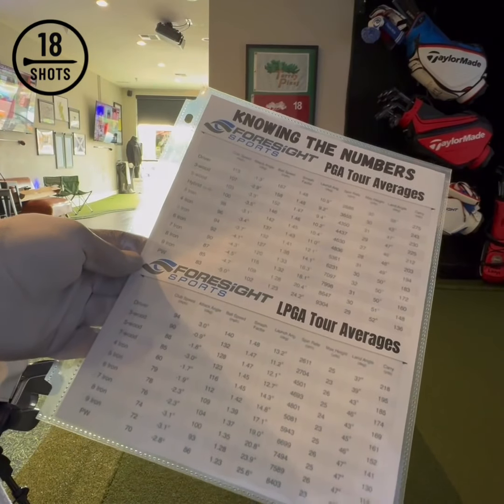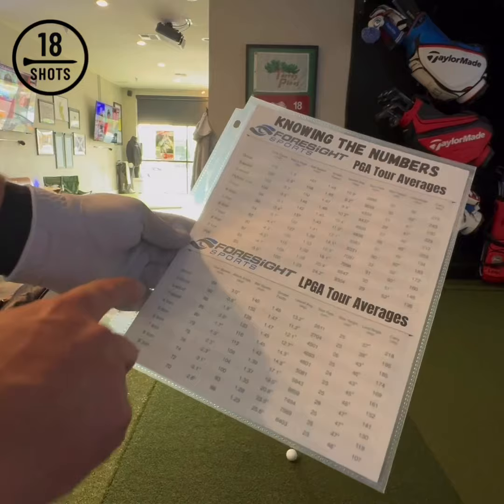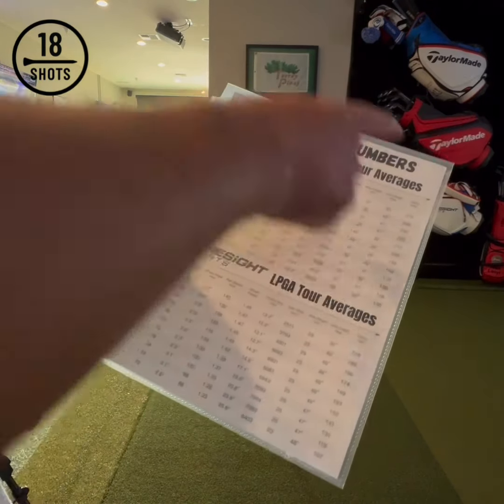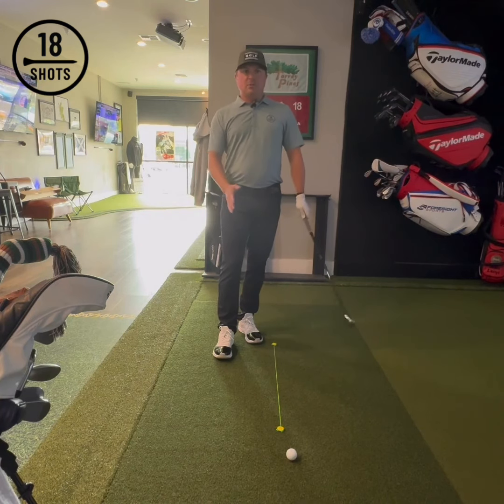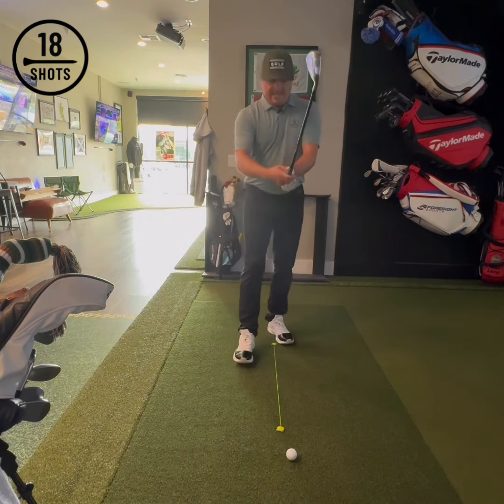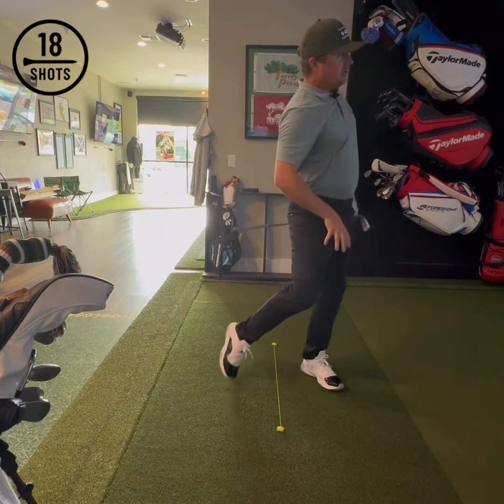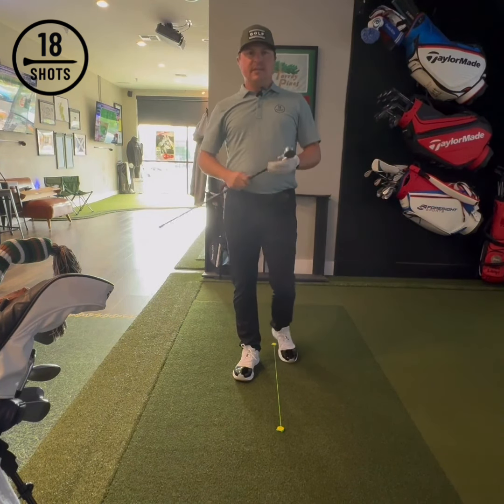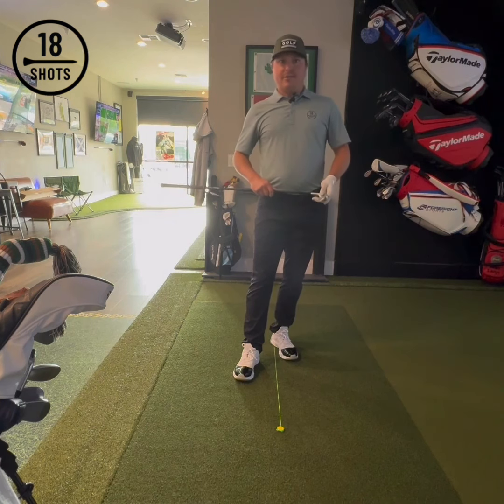Confidently Pull of Shots by Pulling the Right Club.